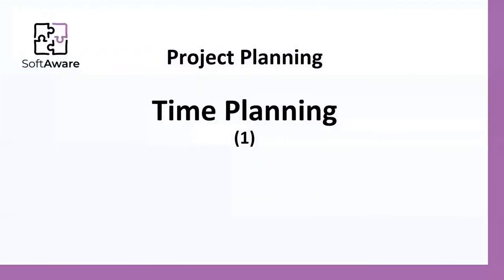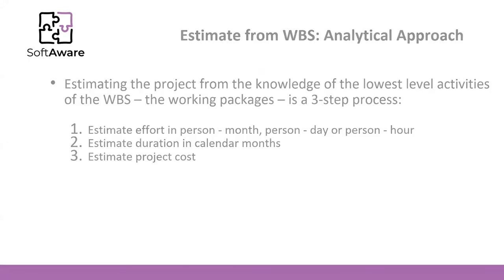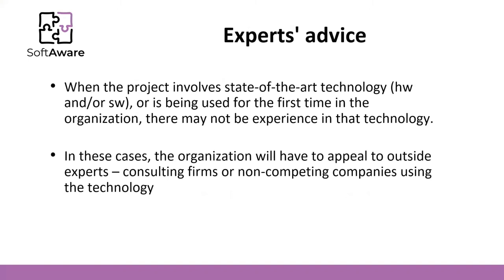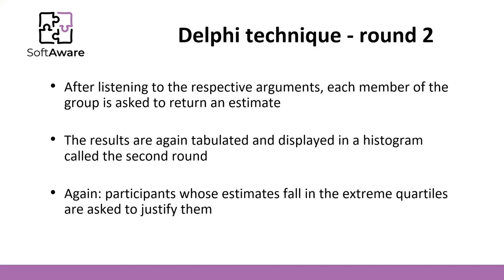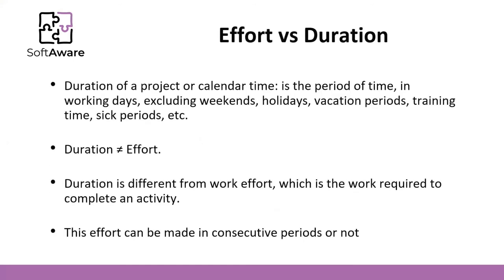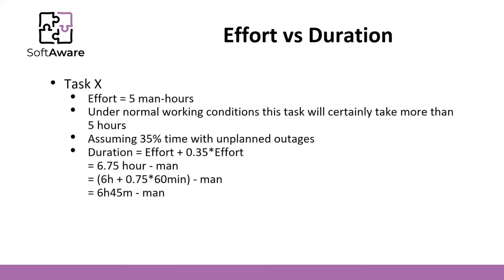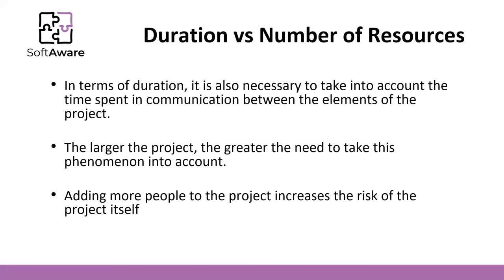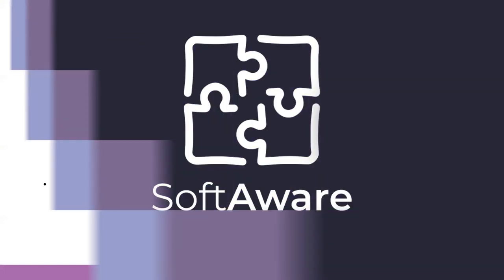Time planning (1)